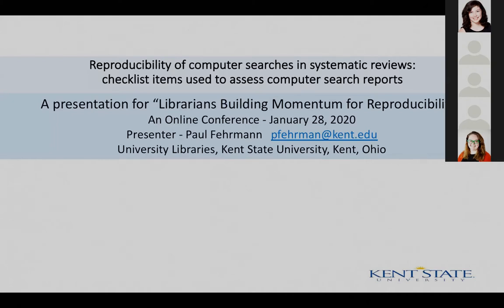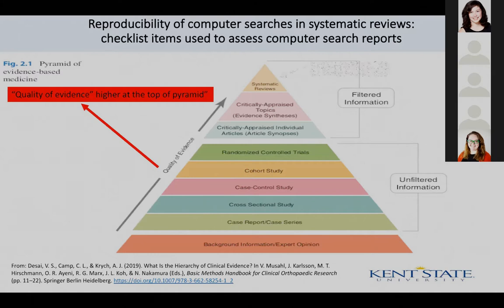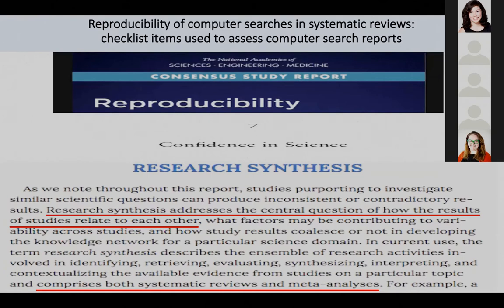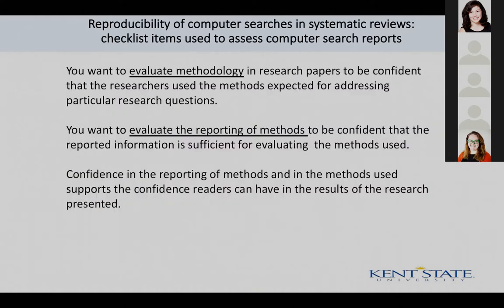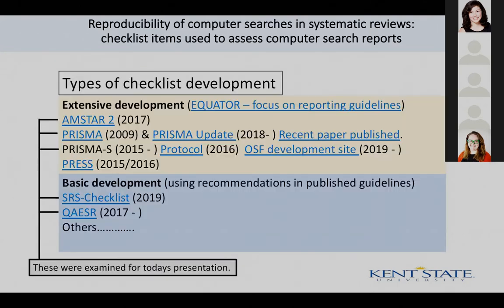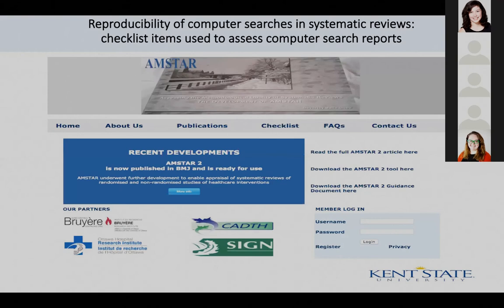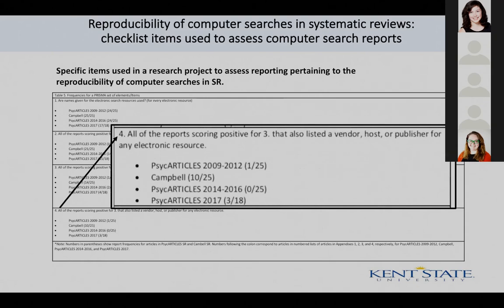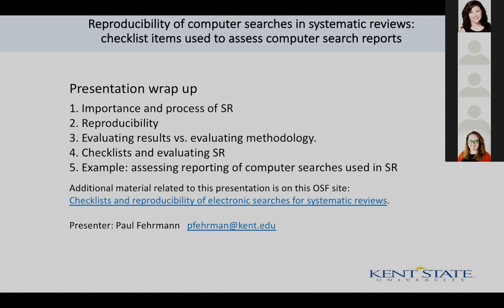Lightning Talk 02: Reproducibility of computer searches in systematic reviews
Title: Reproducibility of computer searches in systematic reviews: checklist items used to assess computer search reports
Speakers: Paul Fehrmann
Abstract: For optimum confidence in the results of systematic reviews (SR), readers need to be confident in the reproducibility of the computer searches (CS) used for SR. Readers depend on what is reported in SR to assess methods used for CS, and checklists can be used for such assessments. A Computer Search Report Checklist (CSRC) was developed and used to evaluate computer searches, and in 2015 CSRC, AMSTAR and PRISMA checklist items were compared to note how each supported the assessment of computer search reports for reproducibility or comprehensiveness. Results from that comparison were presented at APA's annual convention in Toronto (libguides.library.kent.edu/apacsrc). Since 2015 considerable work has focused on development of items, and this lightning talk presents results from a comparison update. A content analysis looks at the following resources: 1. AMSTAR-2 (amstar.ca) 2. A "comprehensive" item bank recently developed for evaluating SR 3. PRISMA-S 4. QAESR (a CSRC subset - libguides.library.kent.edu/csrcproject/reproducibility) 5. SRS-checklist(vbn.aau.dk/en/publications/an-instrument-for-evaluating-searches-for-systematic-reviews-the-). A goal is to look at how these checklists/items support recording and assessment of computer search report information related to the reproducibility of CS. Results can form a basis for conversations that focus on helping readers of SR evaluate computer search reports and make decisions on the reproducibility of computer searches used for SR.